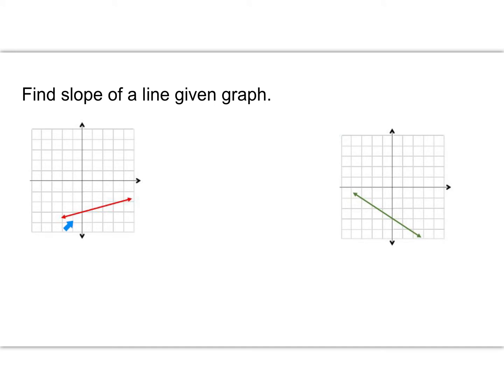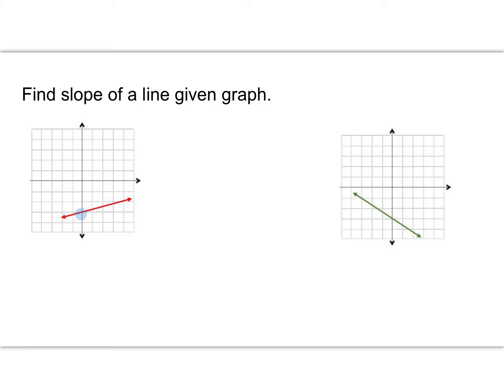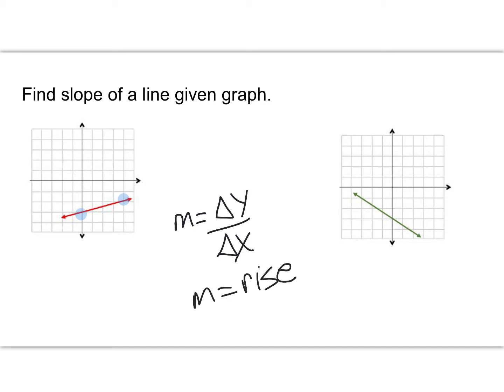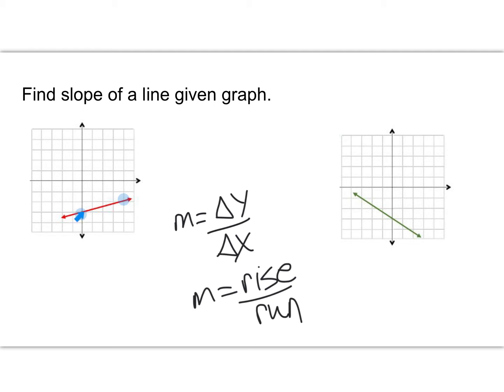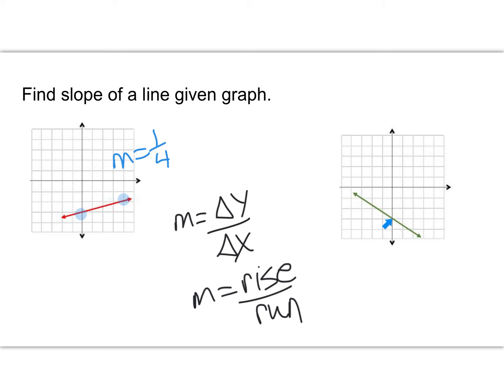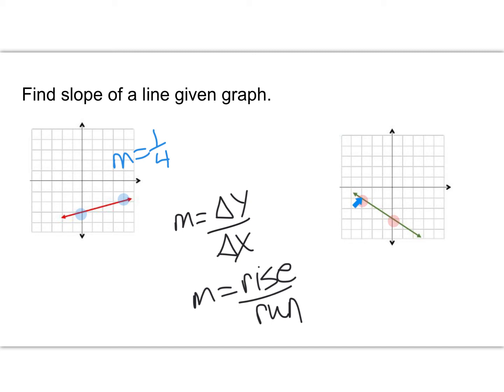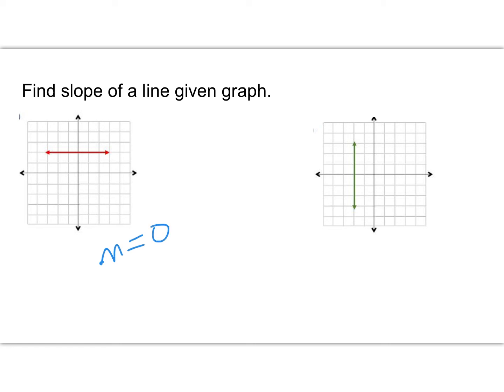Slope from graph